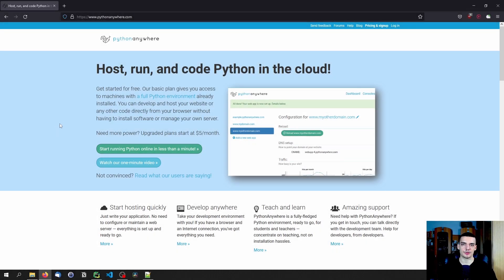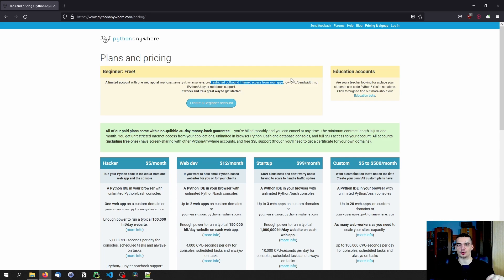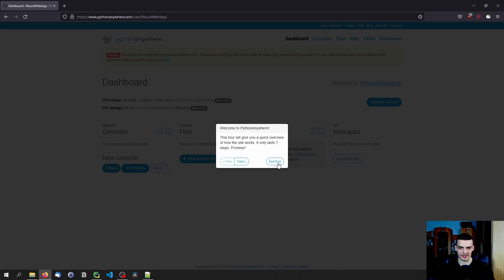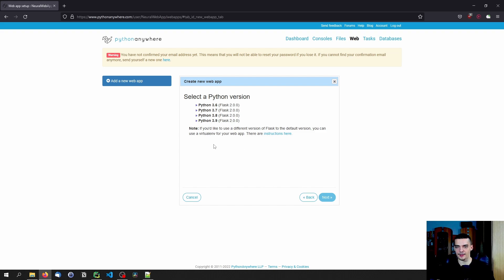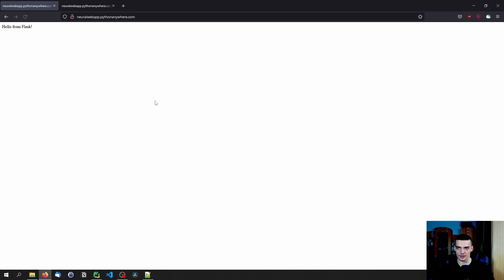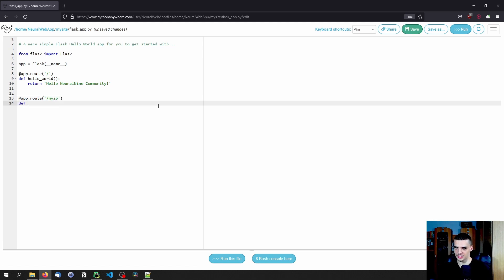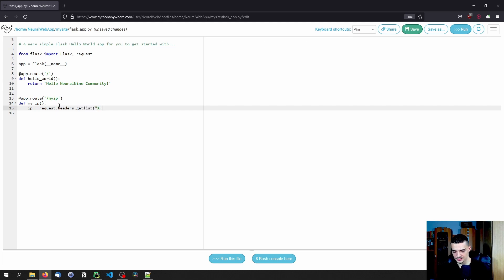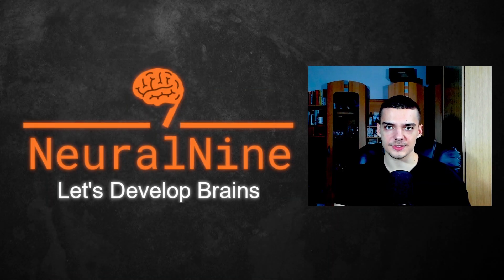Host Python Web Apps For Free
In this video, we learn how to host Python web applications for free online.